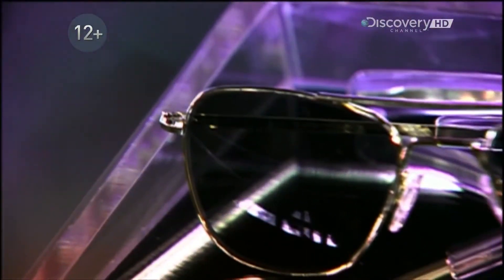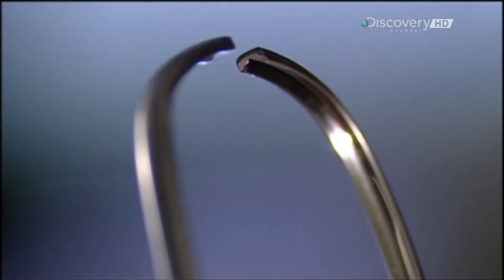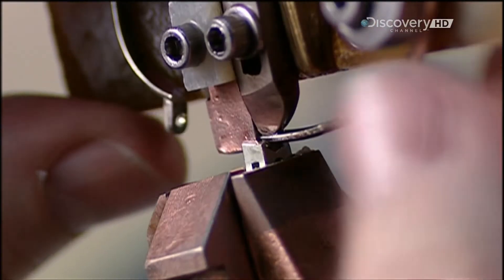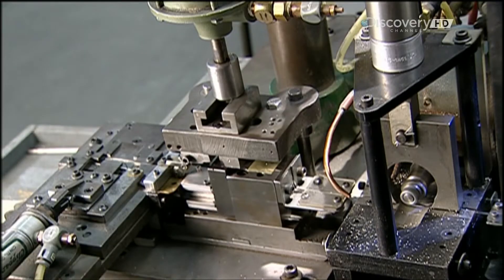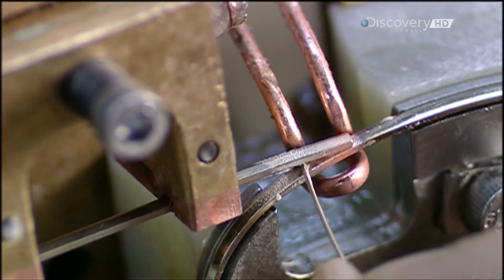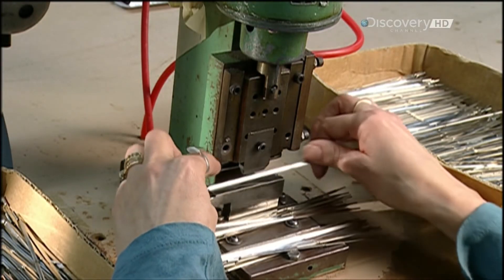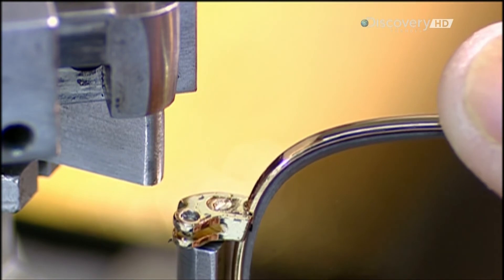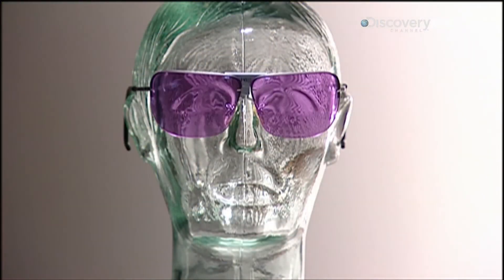How It's Made Eyeglass Frames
In this video you will learn the manufacturing process Eyeglass Frames